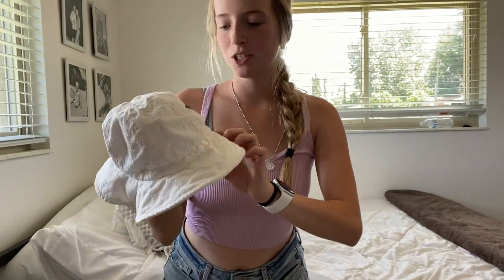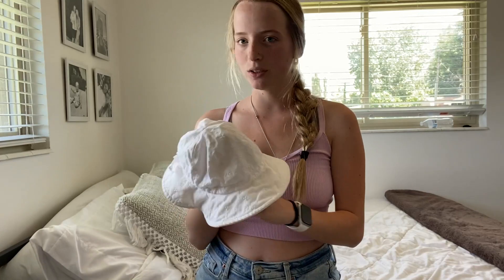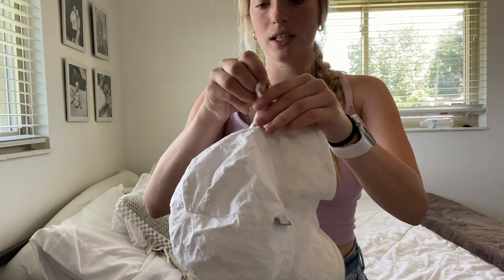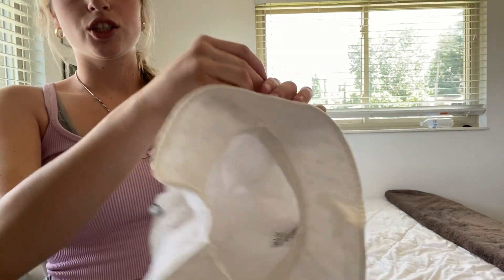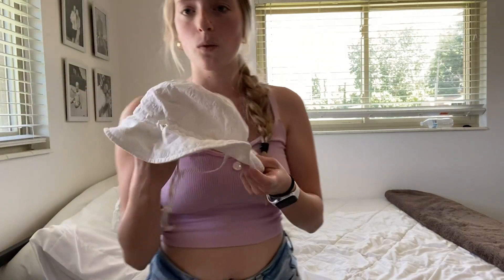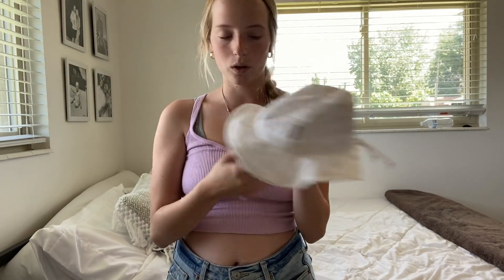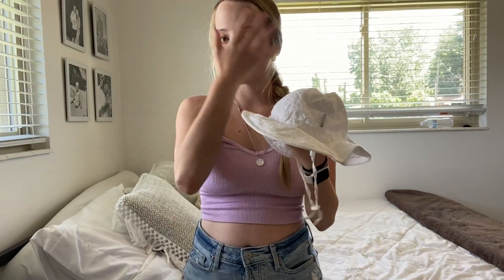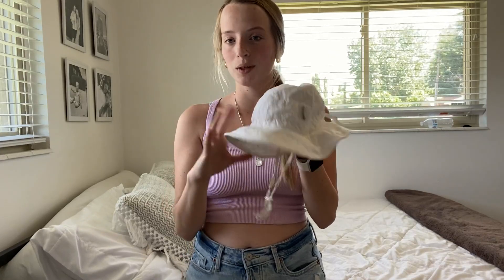JAN & JUL Chapeau de soleil souple réglable en coton avec protection UPF 50+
► Lien Amazon France